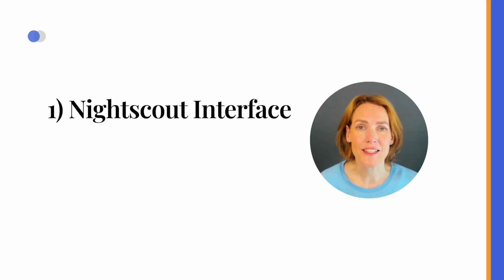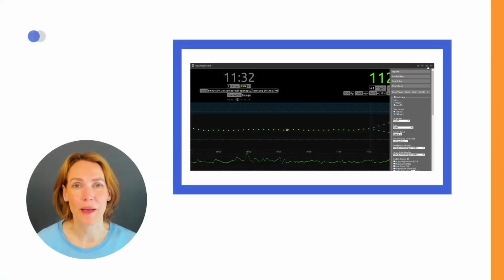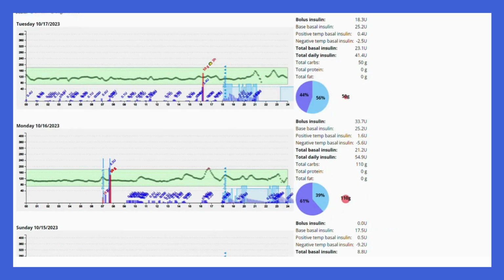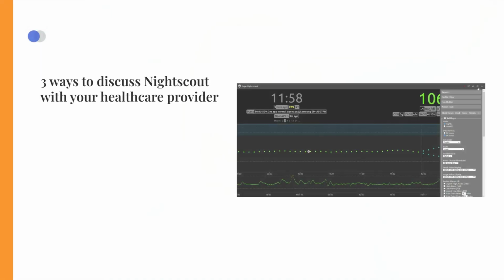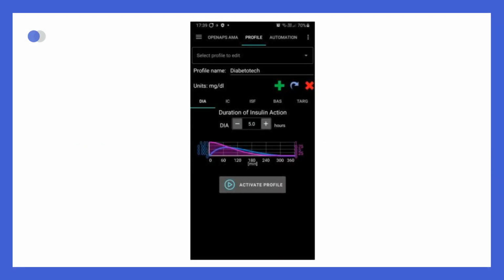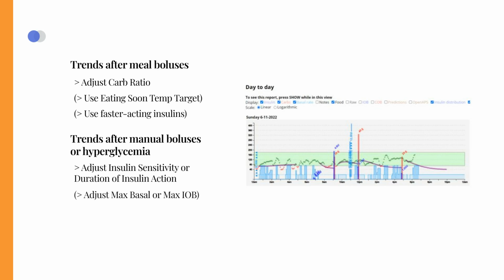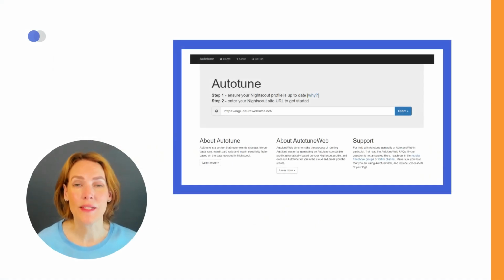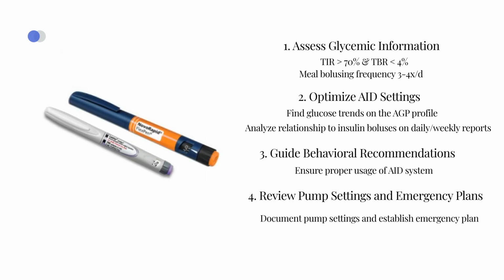Diabetotech | AndroidAPS: Creating and Interpreting Reports | Diabetes Technology Expert Program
In this video, we will explore the process of creating and interpreting reports in Nightscout, which is used in conjunction with AndroidAPS.

Previous videos have covered the steps to create a Nightscout website and connect your AndroidAPS app to Nightscout for data transmission every 5 minutes.

Now, we will delve into the features and functionality of the Nightscout interface and reports, helping you understand and leverage the valuable information they provide for managing your diabetes.

00:00 - Start
00:30 - Nightscout Interface
2:37 - Types of reports
5:01 - Interpreting reports